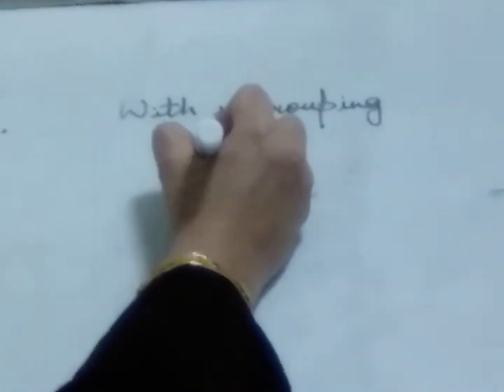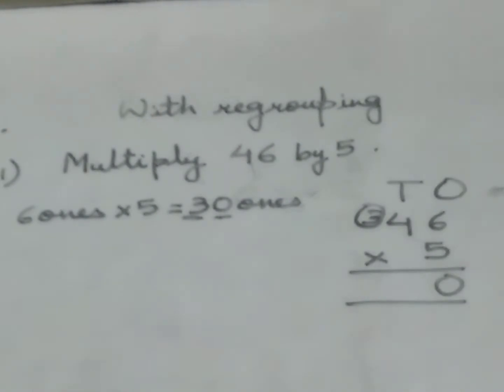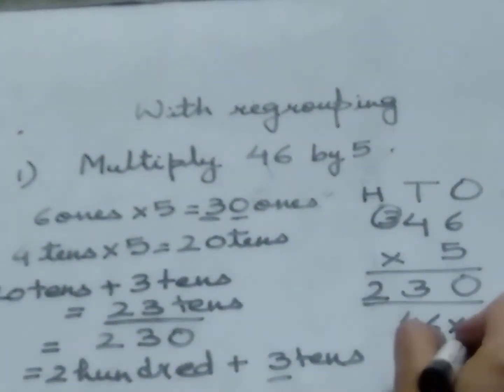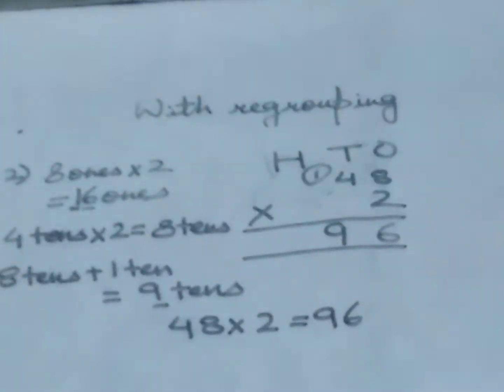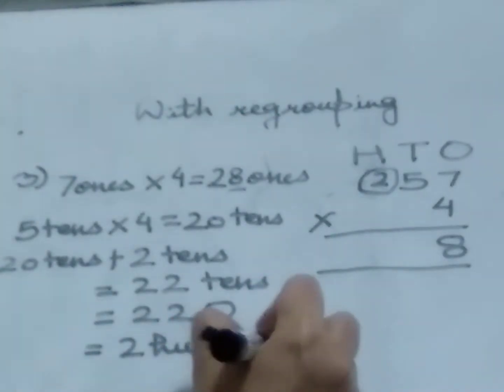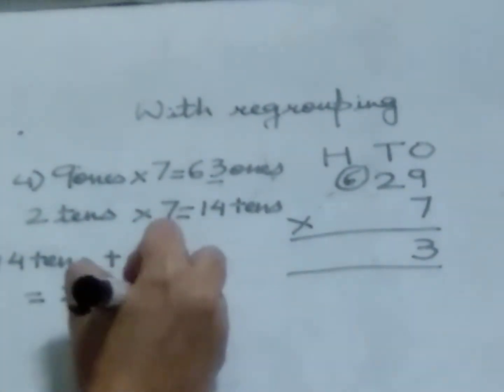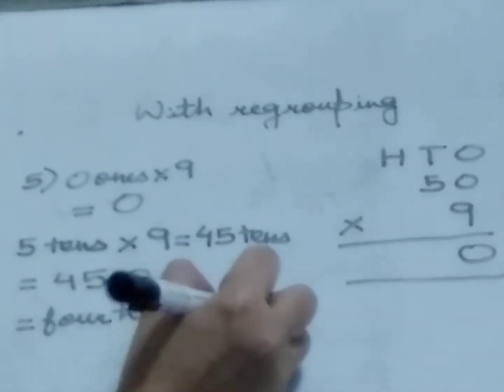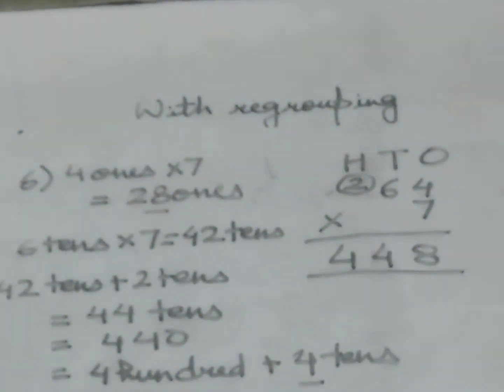Multiplication lesson of class 3 (with regrouping)